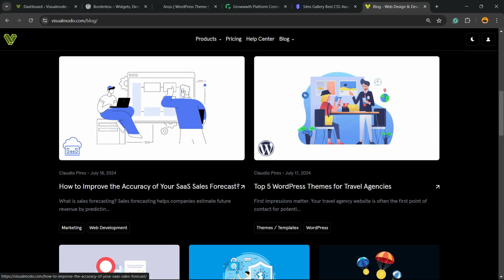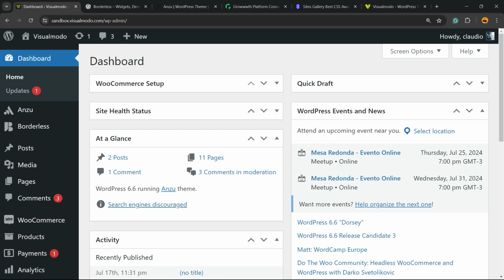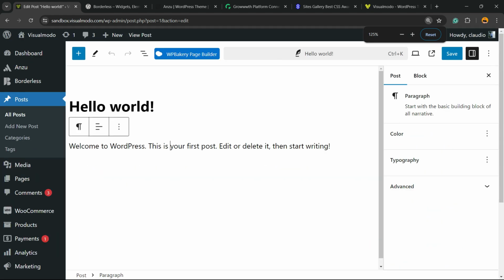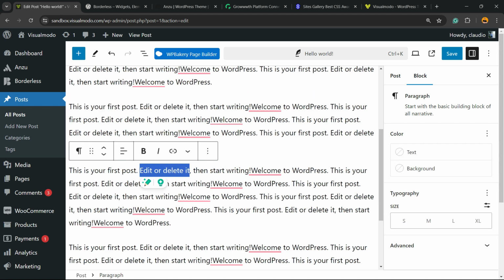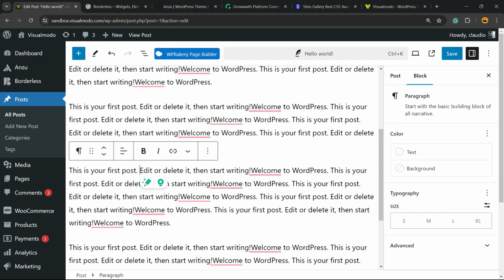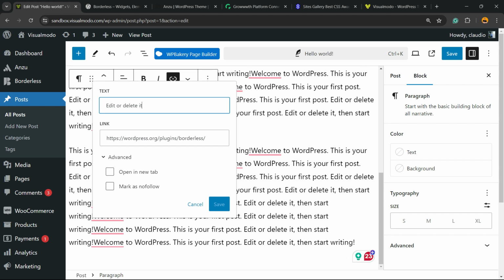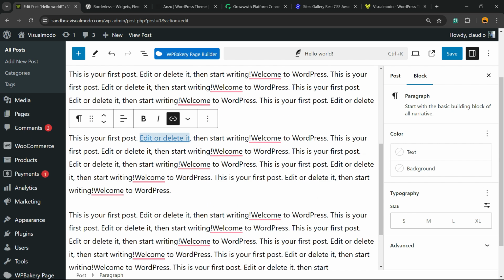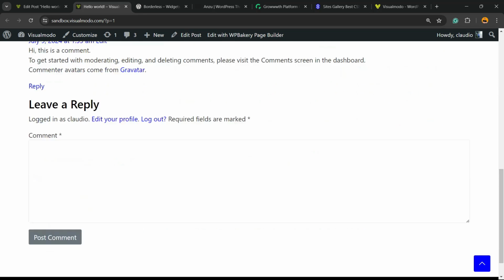How to Add Links to WordPress Posts or Pages? Beginners Tutorial 🖇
Welcome to our easy-to-follow tutorial on how to add links to WordPress posts or pages! 🖇 Whether you're a beginner or just looking to refresh your skills, this step-by-step guide will help you seamlessly integrate internal and external links into your WordPress content.

📌 In this video, you'll learn:
The importance of adding links in WordPress
Step-by-step instructions on creating hyperlinks
How to use the WordPress block editor for linking
Tips for optimizing your links for SEO
Best practices for internal and external linking

🌟 Why linking is crucial:
Enhances user experience by providing additional resources
Improves your website's SEO and search engine rankings
Increases page views and reduces bounce rate